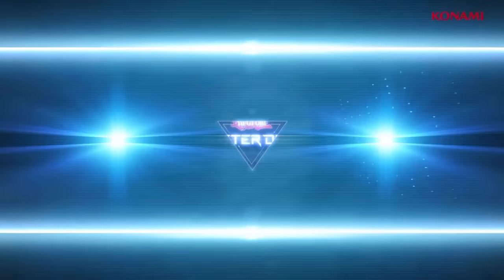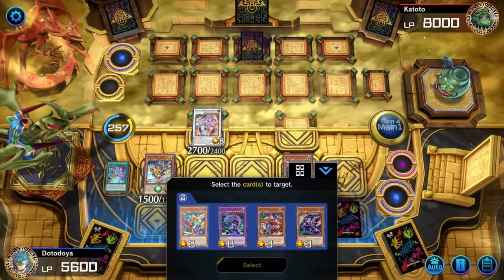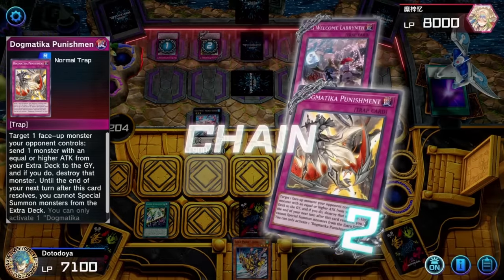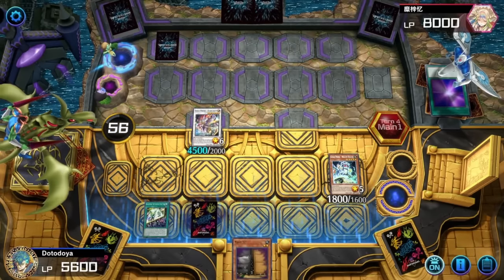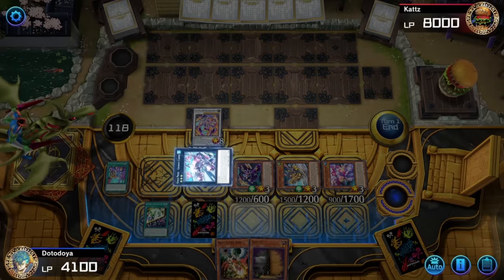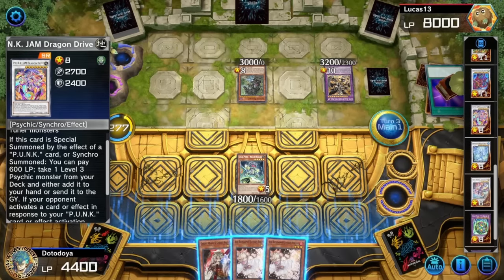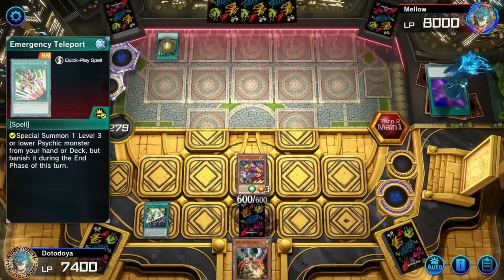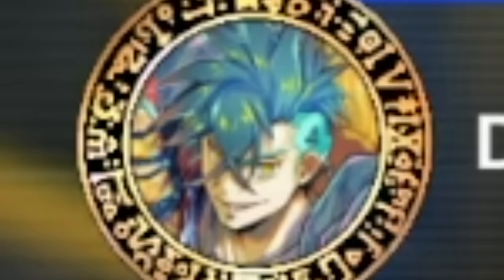There's A New Problem In Yu-Gi-Oh! Master Duel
There's A New Problem In Yu-Gi-Oh! Master Duel and Its not the brand new Super Heavy Samurai deck... Well it probably is but this video is about the Gold Pride cards so im gonna talk about them instead! Gold pride is a brand new deck in Yugioh MD and we are taking into ranked duels to see if leon can get some wins against the Yugioh meta!